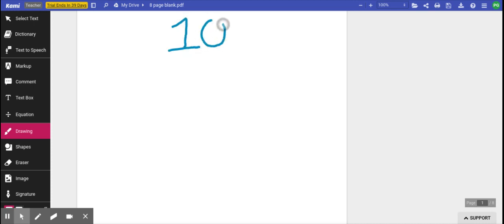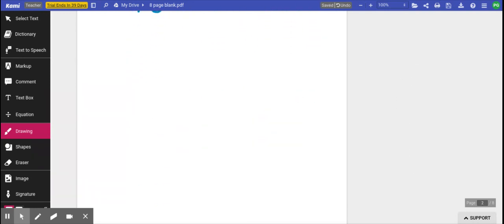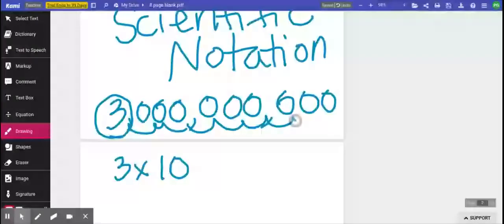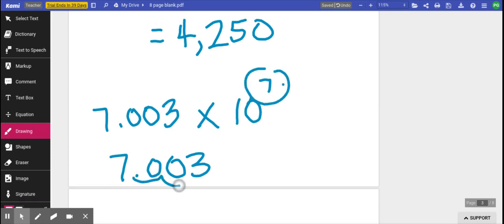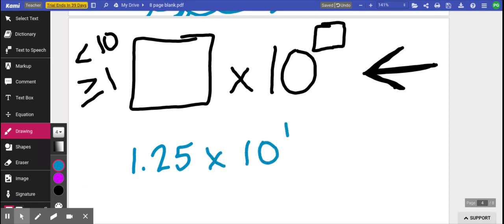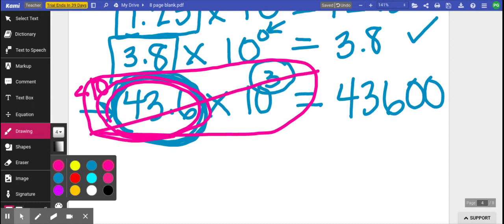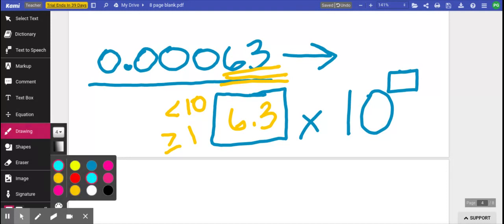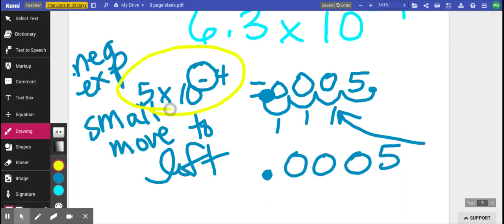Math 7/8 Intro to Scientific Notation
please note: incorrect numbers read at 6:39 and 8:33